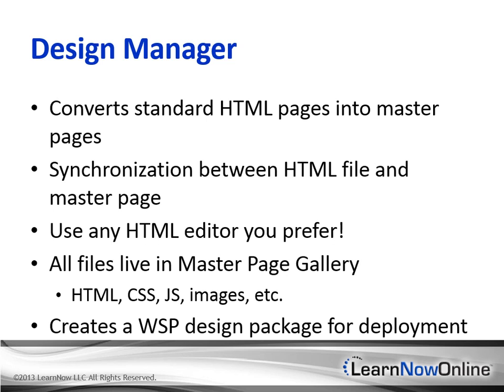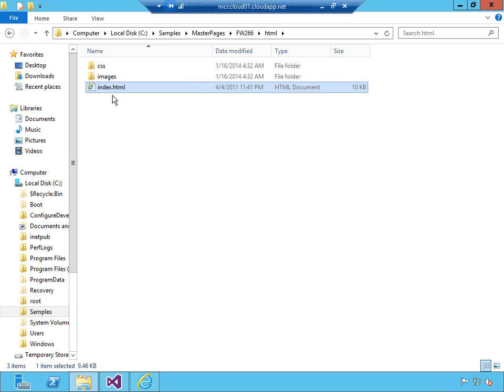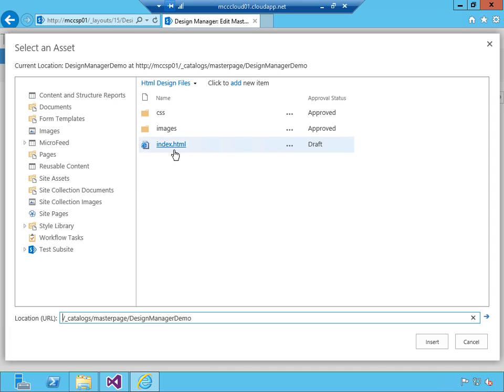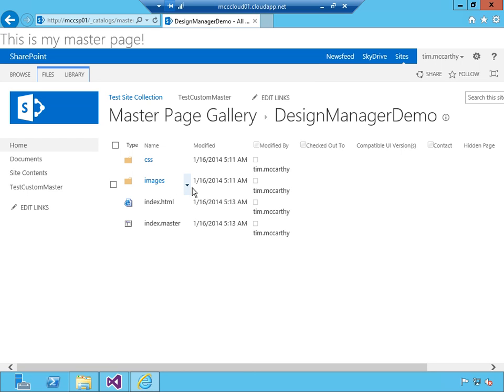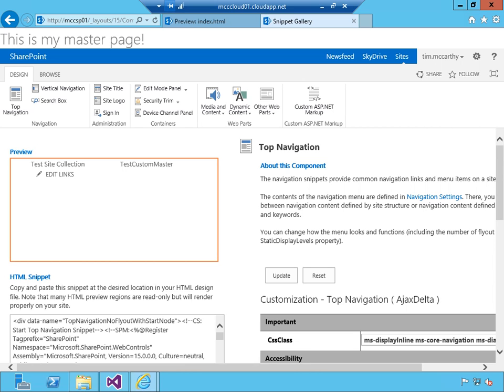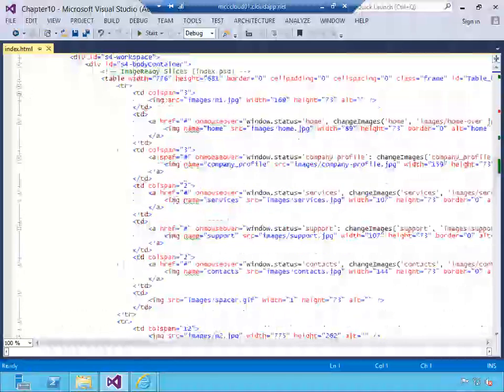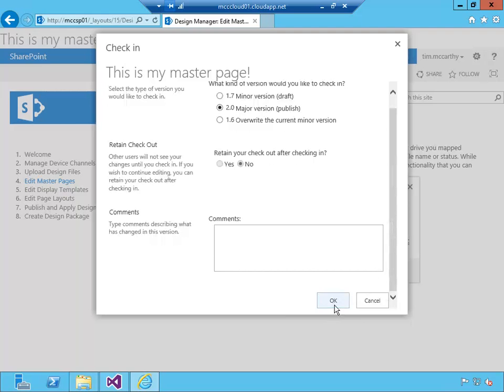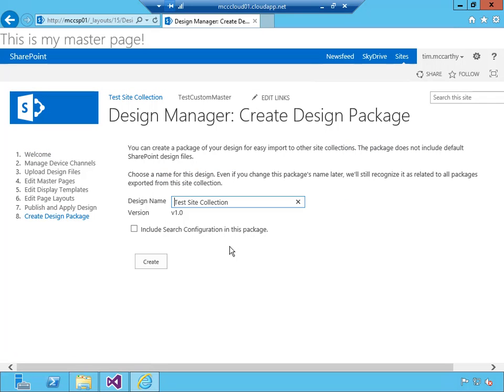Designer Manager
DesignManager (21:11)
• Introduction (00:18)
• Design Manager (04:57)
• Demo: DesignManager - files (04:31)
• Demo: DesignManager - publish (02:52)
• Demo: DesignMangager - edit (02:45)
• Demo: DesignMangager - vs (05:31)
• Summary (00:15)